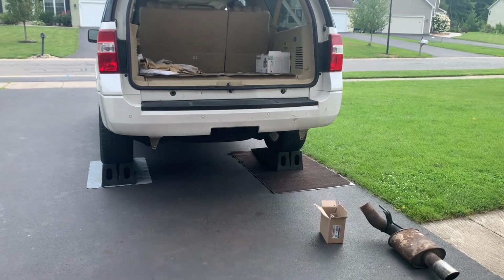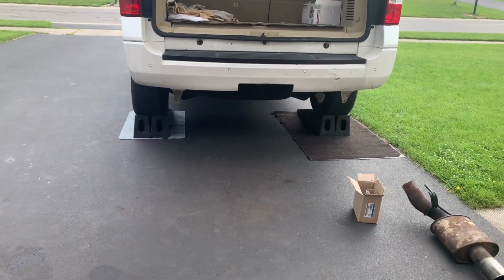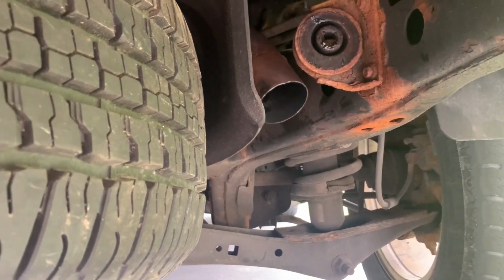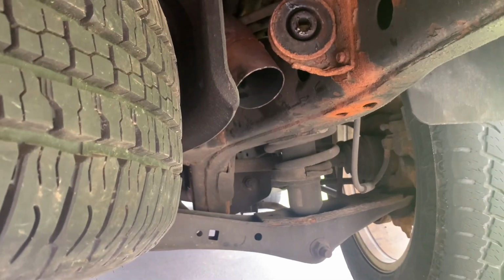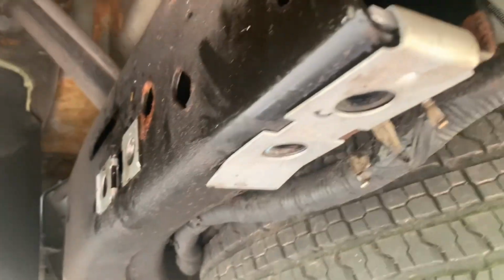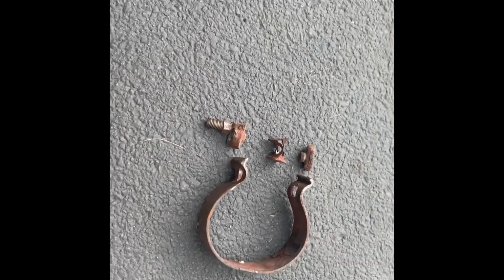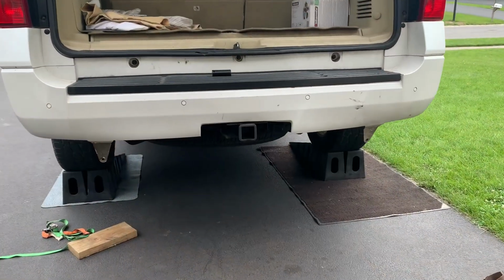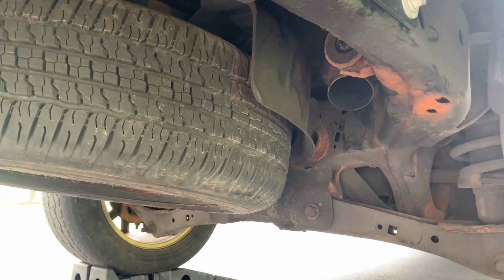Expedition Hitch Replacement (2011-2017)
Expedition Hitch/Impact Bar Replacement
Impact Bar 119’ wheelbase: 7L1Z-17906-C
Impact bar 131” wheelbase: 7L1Z-17906-A
4 side bolts 19mm: W708795 S439
4 bottom bolts and washers: 21mm: W711408 S439
4 side nut clips:  W712924 S441
2 bottom nut clips: W712001 S441